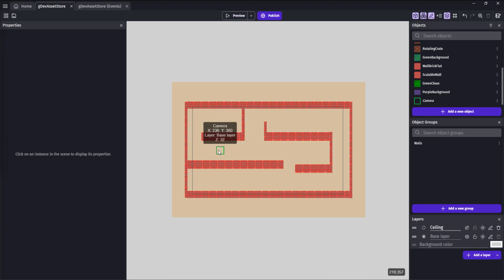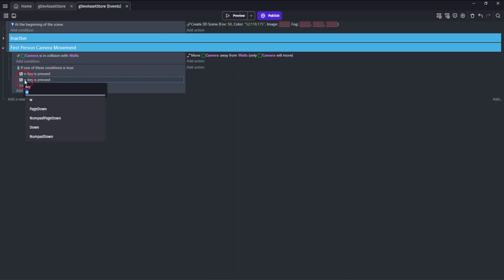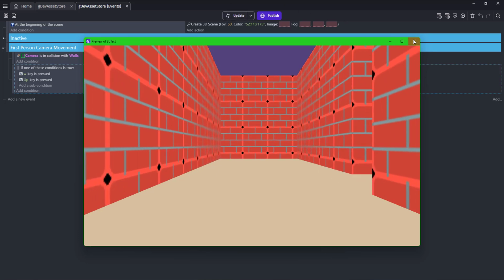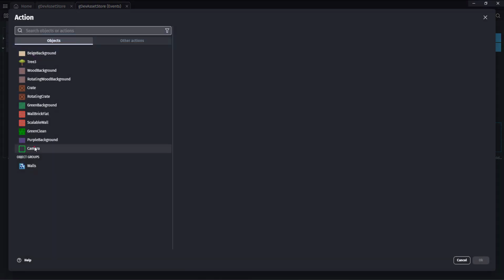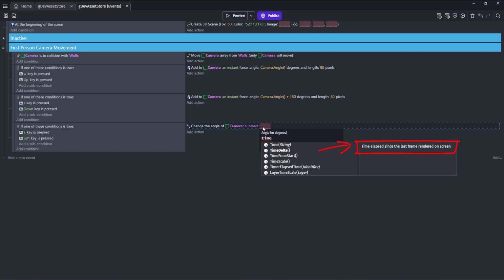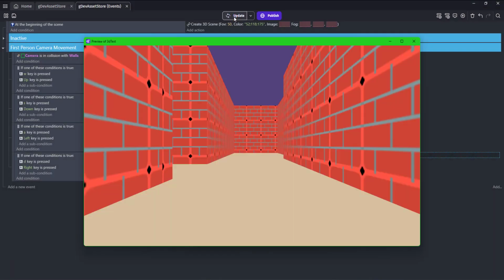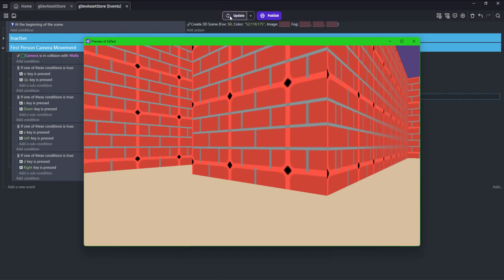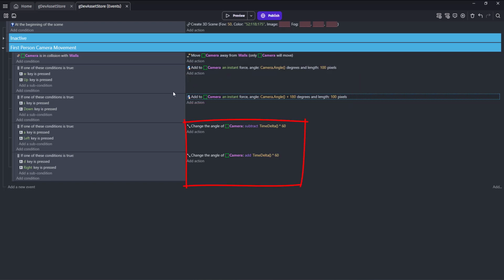gDevelop 3D - First Person Camera Movement - Input Keys (part 10b)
A series to help you make 3D games using gDevelop and the PANDAKO Extension